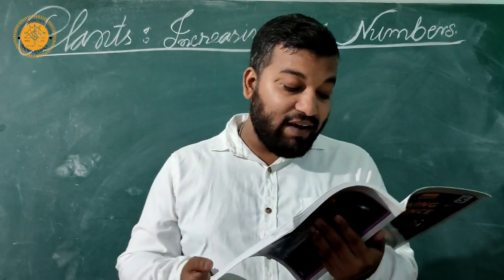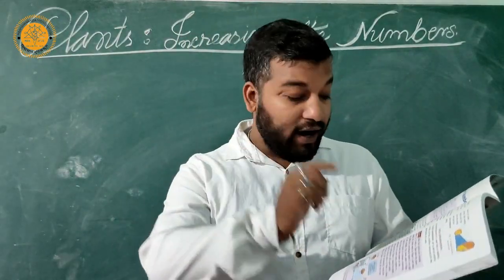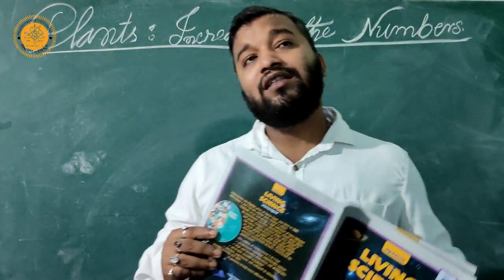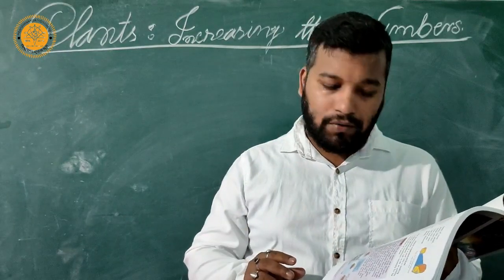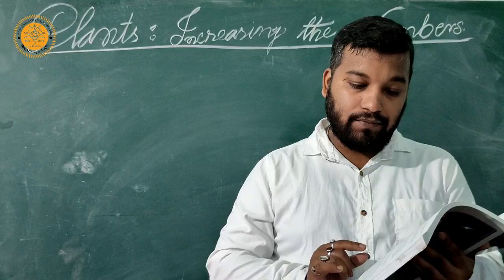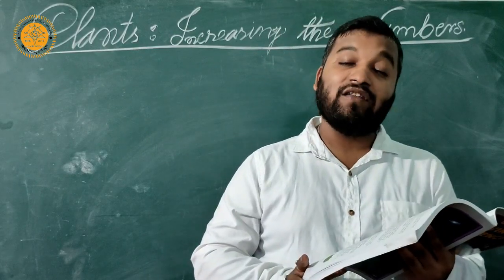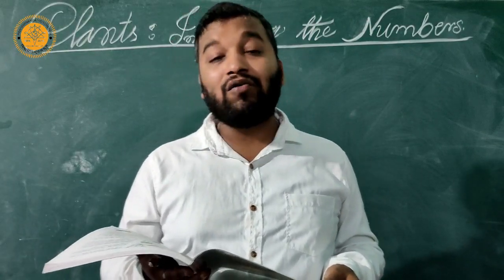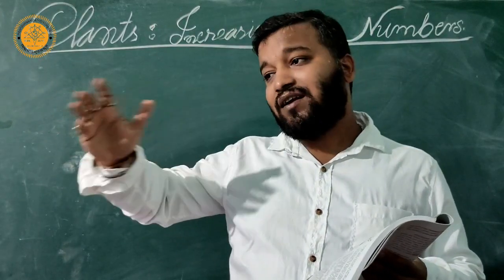LIVING SCIENCE - CLASS - V - CBSE - SAURABH MAZUMDAR - PRANAVANANDA VIDYAMANDIR - DHARMANAGAR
Class : V
Subject : LIVING SCIENCE
Teacher : SAURABH MAZUMDAR
Video Shoot, Edit & Upload : RANBIR NATH
School : PRANAVANANDA VIDYAMANDIR
Address : EAST HURUA, DHARMANAGAR